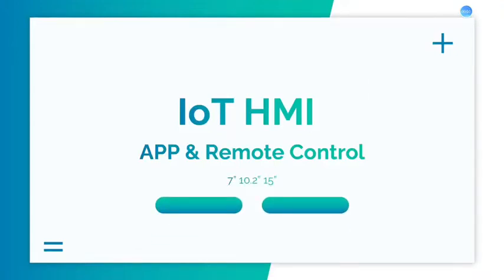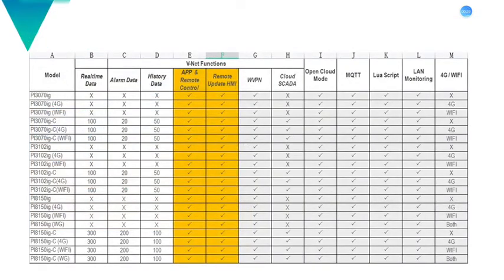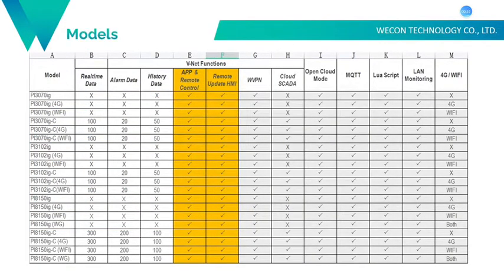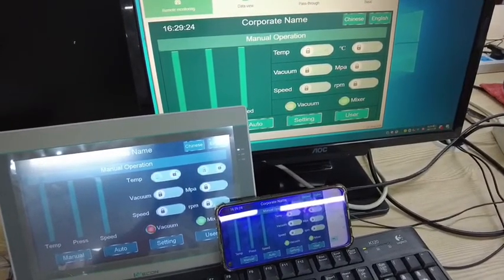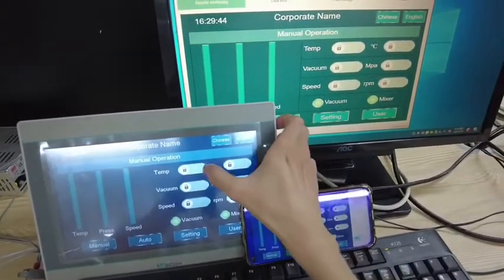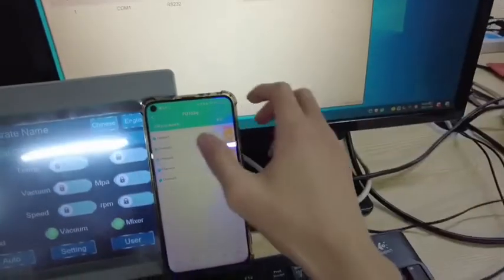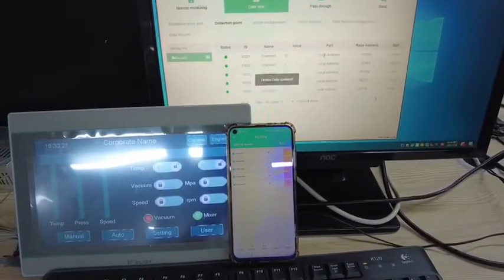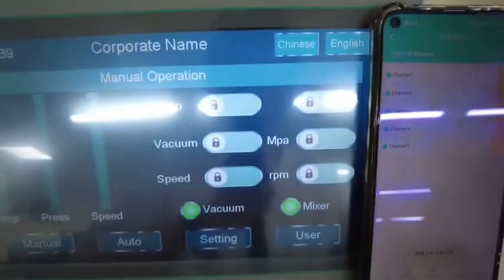APP & Remote Control in Wecon ig HMI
Users can monitor device data remotely through V-NET, support real-time data, historical data and alarm data, as well as remotely control the equipment by APP and PC.